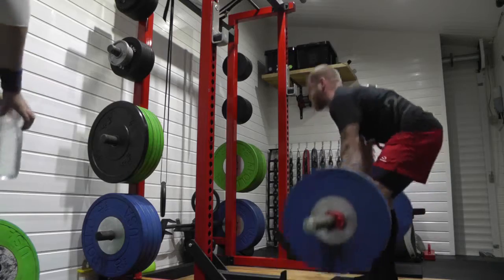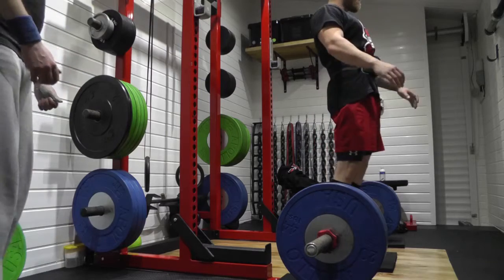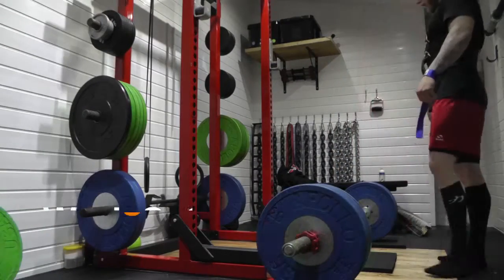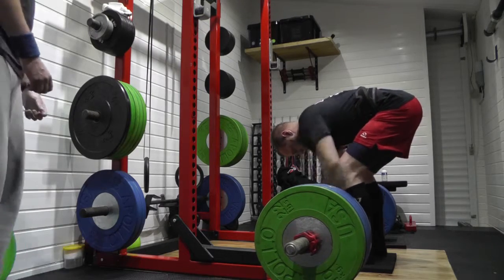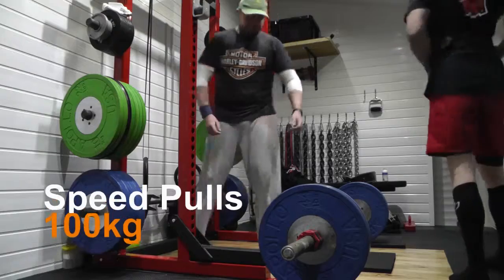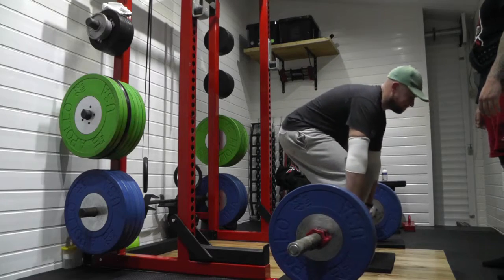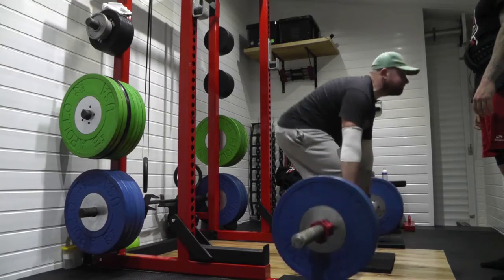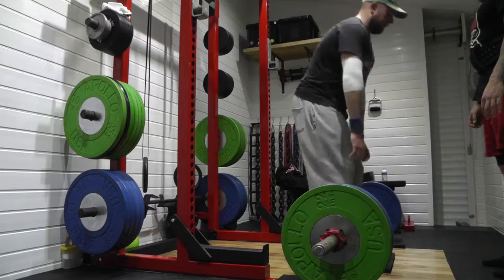14.10.2013 - Deadlifts and Speed Pulls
Deadlifts following on from the previous squat video shown from the same session.

Still plenty to fix on the deadlift technique but it's getting there after a decent lay off.  This is week 3 of deadlifting again and the first time I've done it after a squats and speed squats.

The 2 things to fix are over extension at the top and the initial setup with regards to driving the knees forward or not.

Look out for the start position to change soon.  'Pulsing' 3 times to get more leg drive is actually detrimental to my technique and the weights I can move but I wanted to try it again.